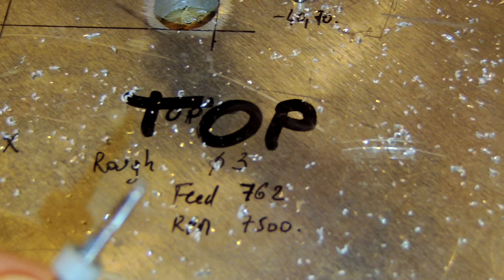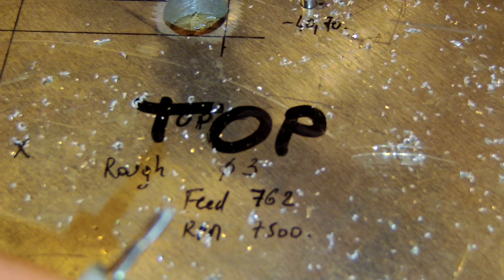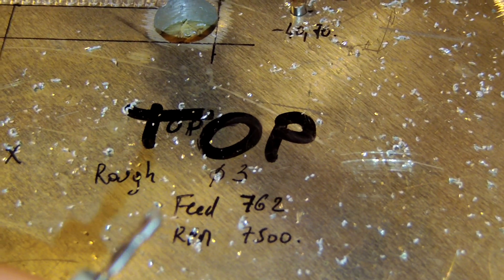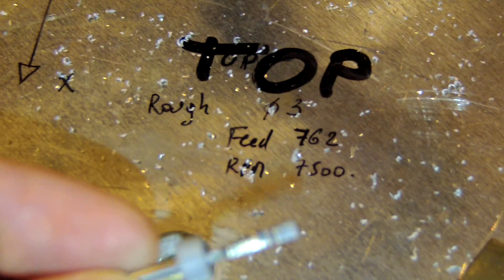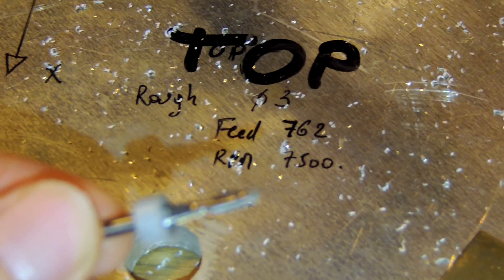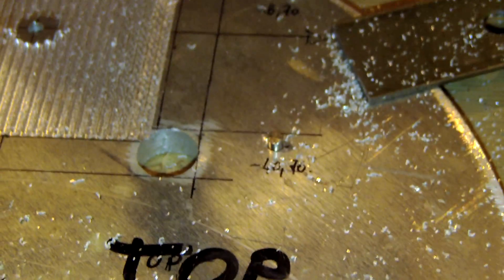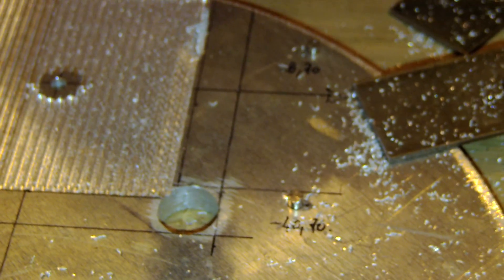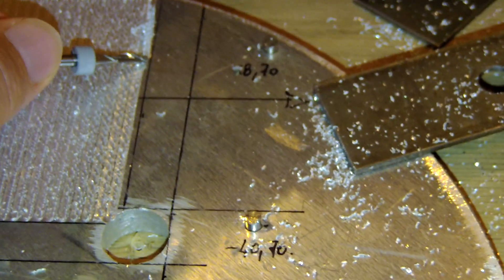Homemade DIY CNC, Slow motion CNC broken tool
Homemade CNC:

During the propeller milling operation , path suddenly change from conventionnal to climb milling. The result is a broken end mill. This error occured because of a Pycam mistake calculation in the toolpath. Indeed, even if the option conventionnal milling was activated, the second layer of milling was calculated in a climb way ! I did check many time and PyCam always do the same error.
It does not take long to break the tool. Hopefully only the end mill was damaged. Thanks to the wooden construction, the CNC bend and absorb the excess of load then release safely.

Anyway, the propeller 3D CNC milling will continue with a new episode soon.